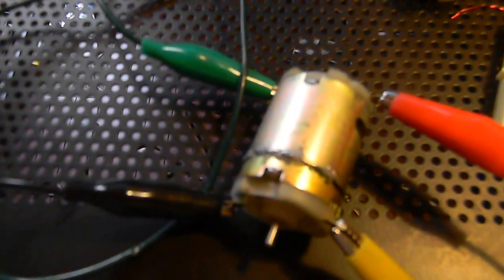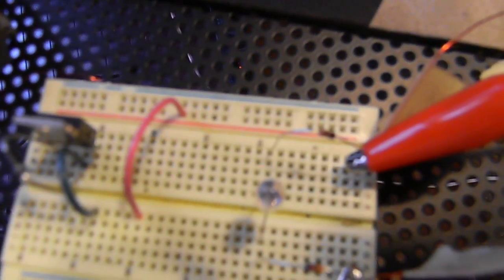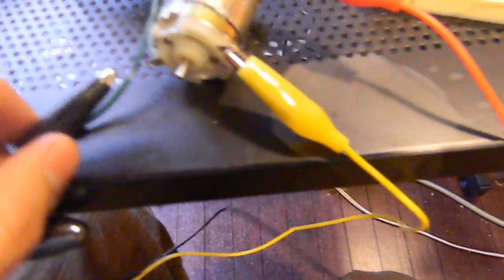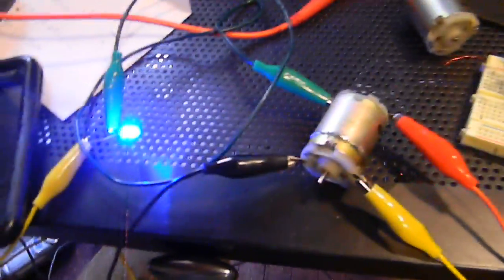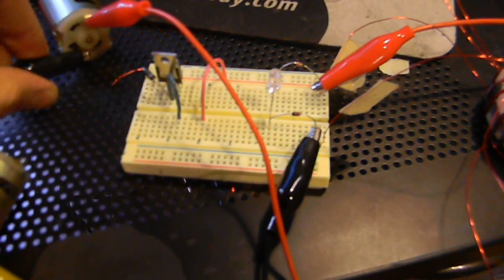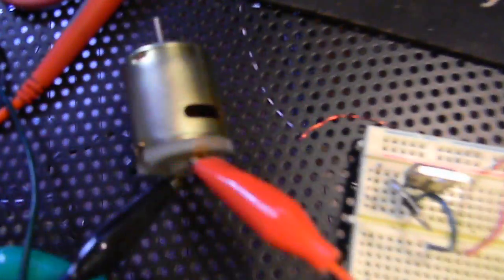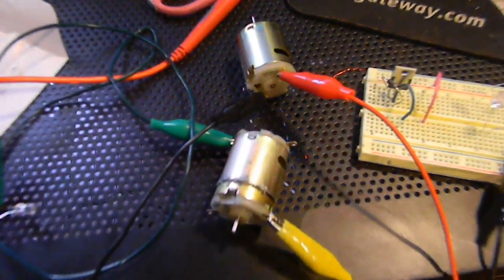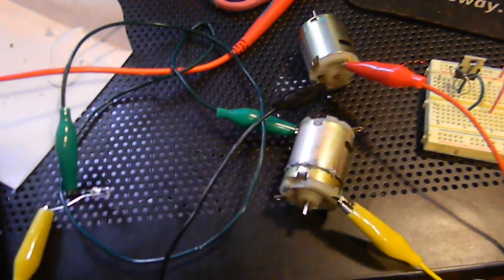Dual Pentagon RS asymmetrical modified motor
Here I show the radiant output from the motor.